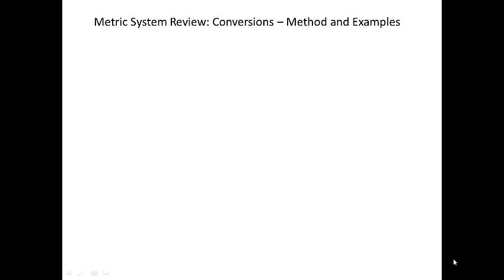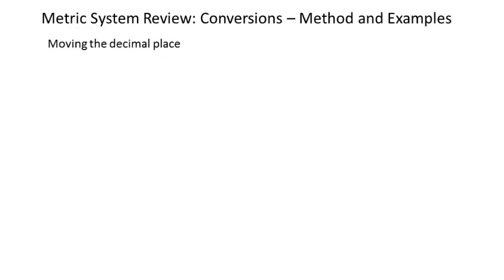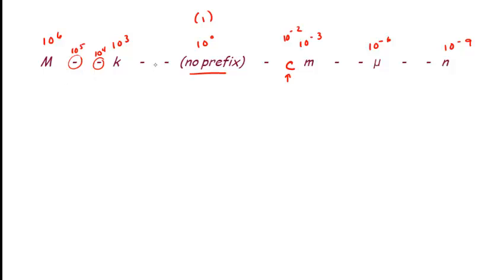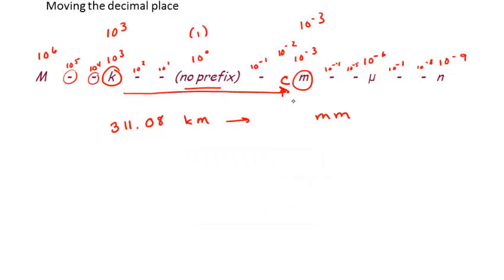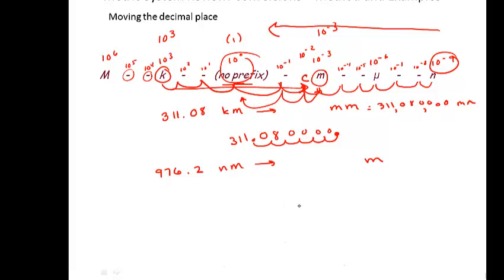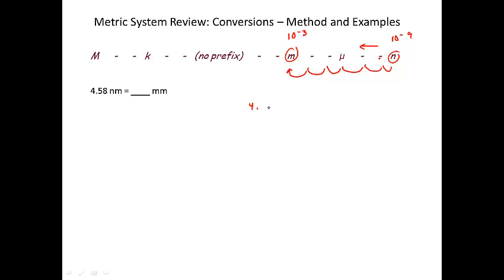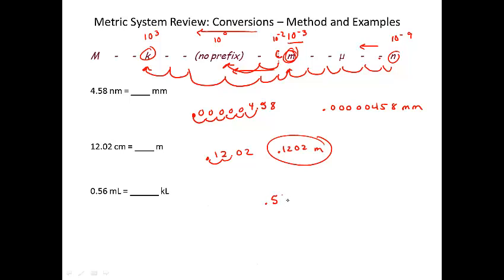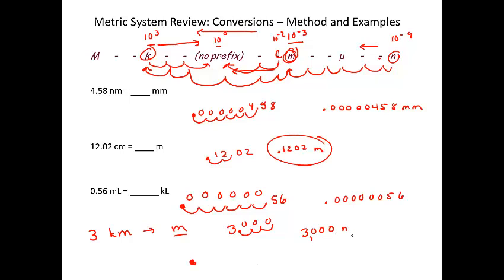Metric System Review Conversions Method and Examples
Review of how to convert metric prefixes by moving the decimal - for high school physics